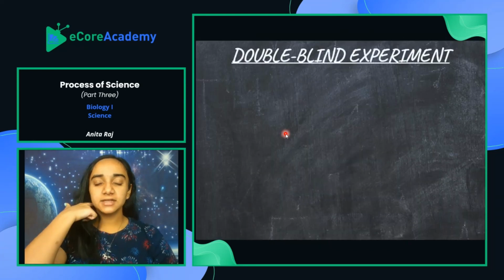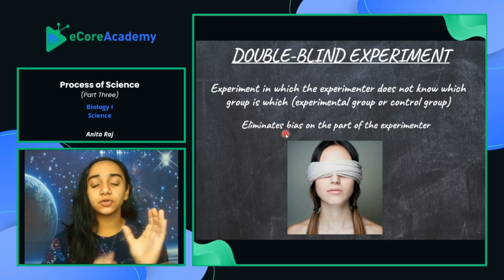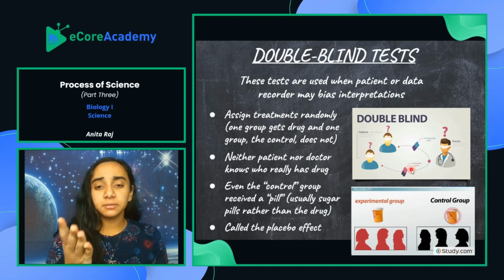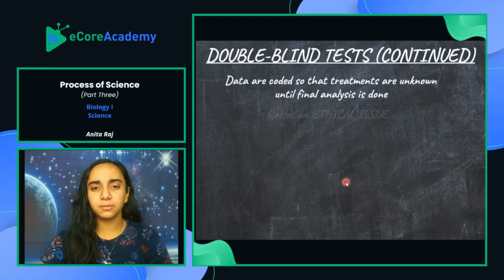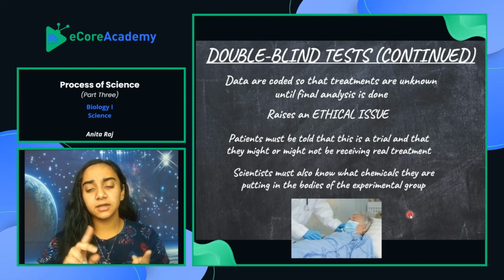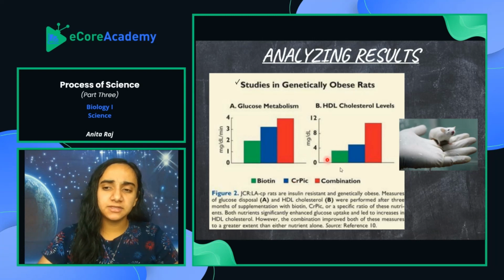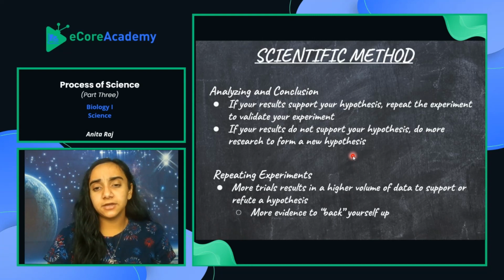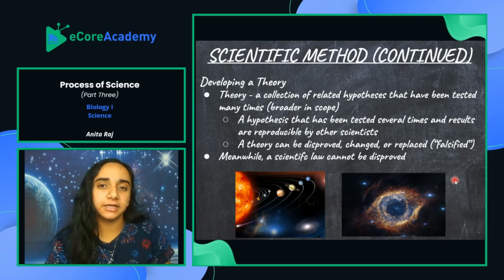Process of Science (Part 3 of 3) | eCoreAcademy | Anita Raj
Hello, learners! Welcome to eCoreAcademy. Now you might be wondering why there are pills in the thumbnail of this video . . . Well, today we will be talking about the last parts of the scientific method, which include executing the experiment, analyzing results, drawing conclusions, and developing theories! One of the examples Anita uses is a clinical trial with a medication. Hopefully this helps all of you get up to speed on the fundamentals of experimentation before we move into our first official biology unit.